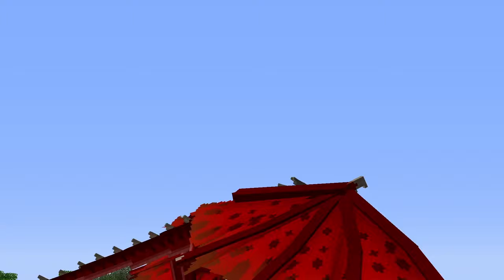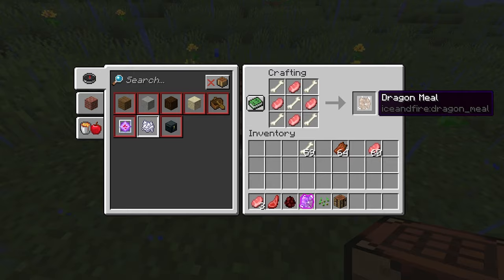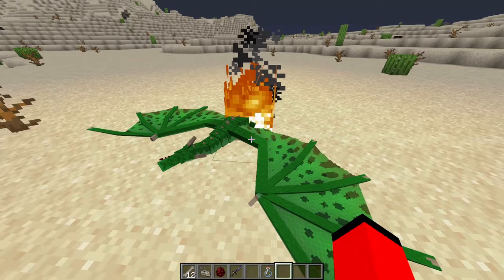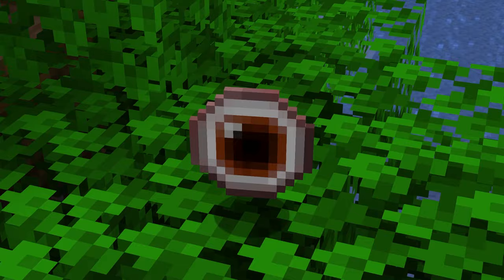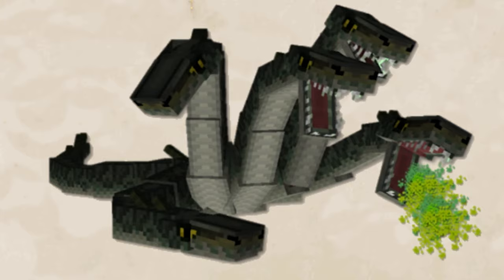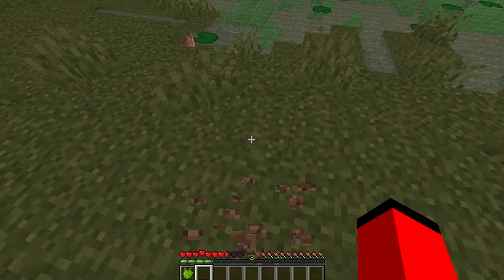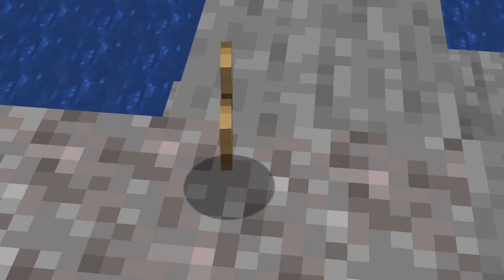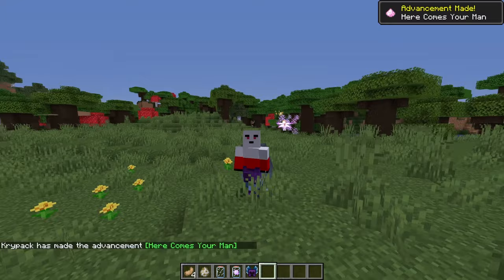The ULTIMATE Minecraft Ice and Fire Guide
Today I will talk about EVERYTHING you need to know about Minecraft's Ice and Fire mod!

About Me:
I'm an 20 year old gamer that plays all types of games.
I have been creating content for people for atleast two years now.